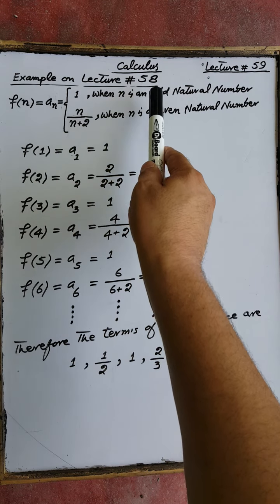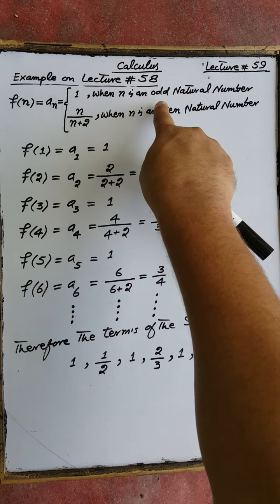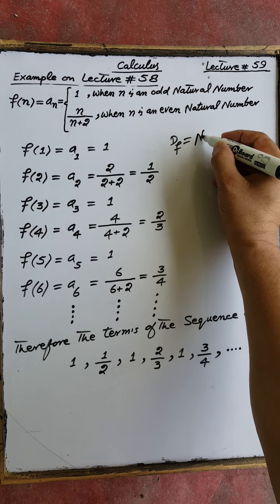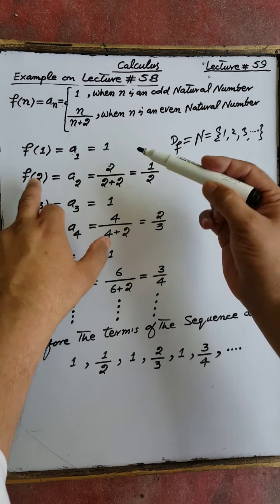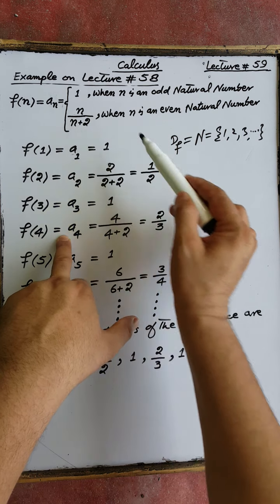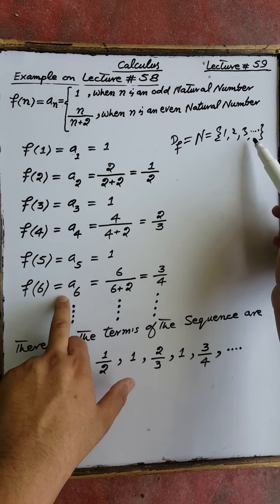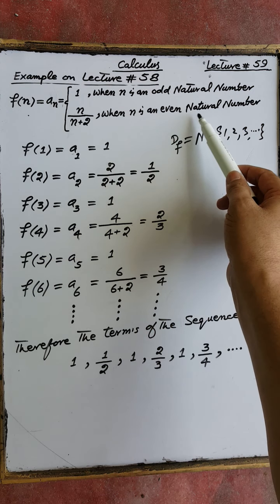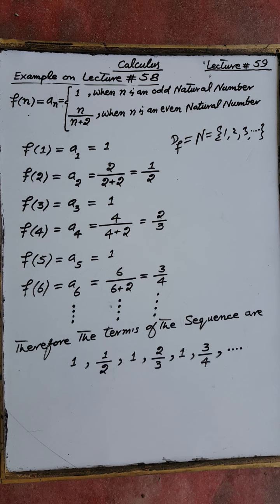CALCULUS LECTURE 59